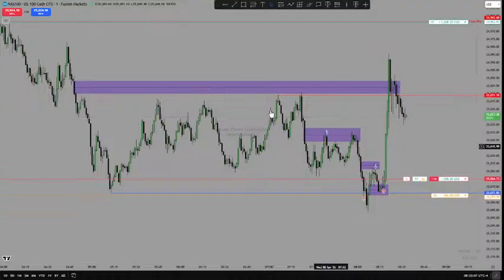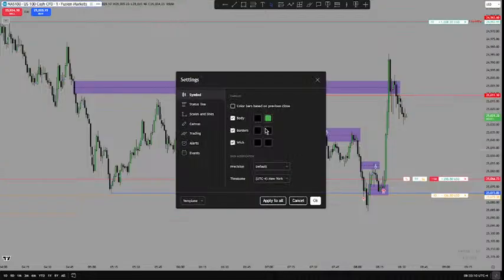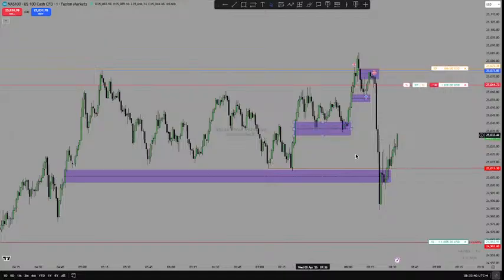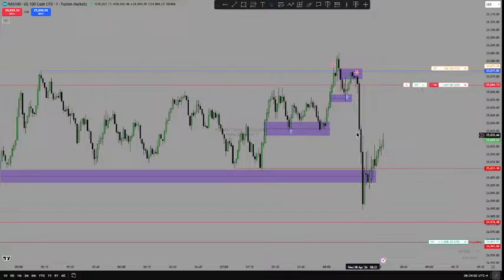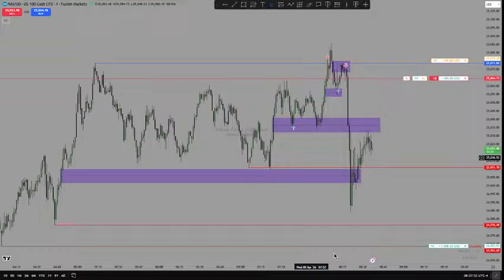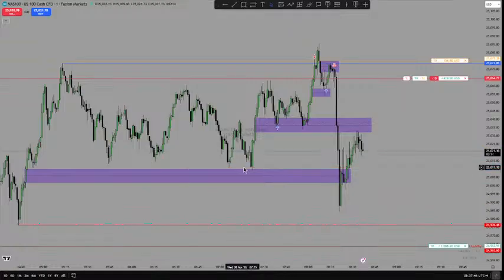8 April 2026 ICT Student Getting Cooked By Nasdaq Execution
This communication does not constitute financial advice as defined in the Financial Advisory and Intermediary Services Act, 2002 (Act No. 37 of 2002) ("FAIS Act"). The views, ideas, and opinions expressed herein are solely speculative in nature and represent the personal thoughts of the individual author. They do not constitute formal financial recommendations, intermediary services, or advice tailored to the specific financial situation, needs, or objectives of any person.

All recipients are advised that trading in financial markets involves a high degree of risk, including the potential loss of principal, and may not be suitable for all investors. In accordance with the General Code of Conduct issued under the FAIS Act, any person providing financial advice or intermediary services must act honestly, fairly, and with due skill, care, and diligence, and must ensure that clients are provided with adequate information to make informed decisions. The information provided here does not meet these statutory disclosure and compliance requirements.

Furthermore, recipients are reminded that the Protection of Personal Information Act, 2013 (Act No. 4 of 2013) ("POPIA") governs the processing of personal information. The provision of this information does not establish a professional advisory relationship, and no personal financial information should be shared or relied upon in connection with the speculative ideas expressed herein.

Any person considering engaging in financial market transactions is strongly urged to seek independent advice from a duly authorised Financial Services Provider ("FSP") registered with the Financial Sector Conduct Authority ("FSCA"). The FSCA maintains a register of licensed FSPs to enable consumers to verify the credentials and regulatory status of financial advisers. Reliance on any information provided herein is strictly at your own risk, and the author and any affiliated entities expressly disclaim any liability for any direct, indirect, or consequential loss or damage arising from the use of or reliance on this content.